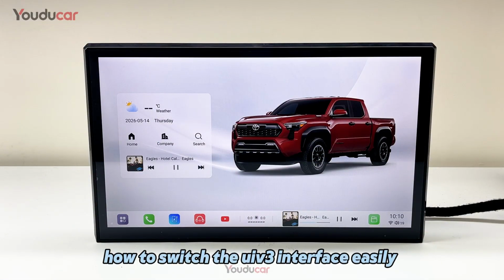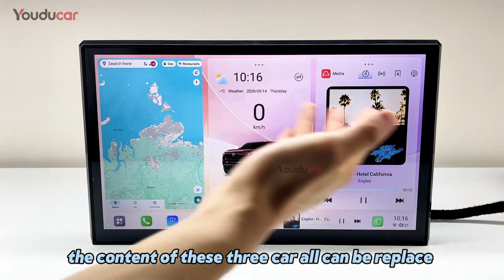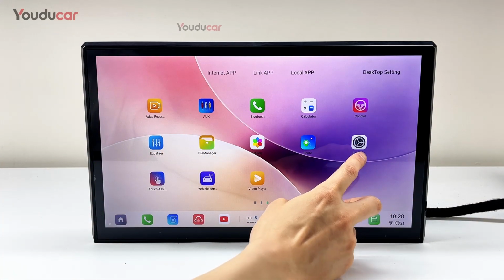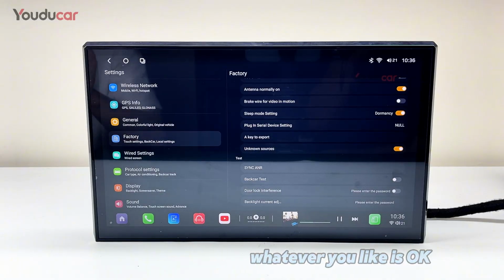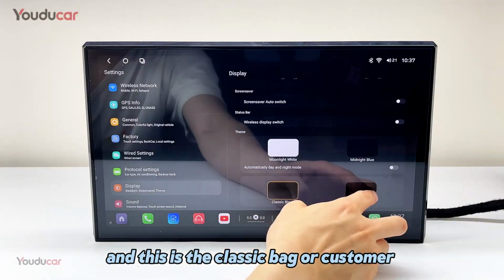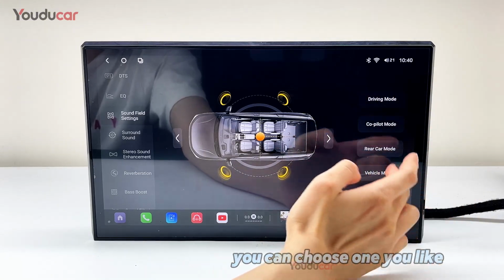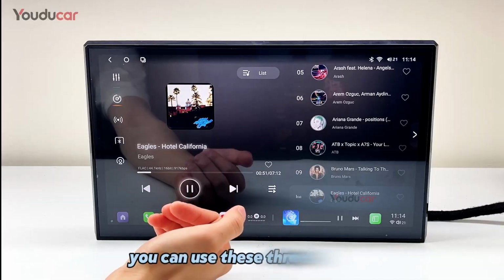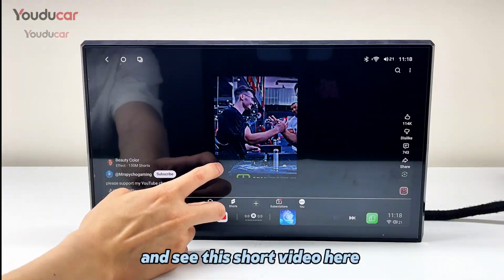Toyota Tacoma (2024-2026) Android Head Unit Upgrade - 14.6" High-Def Screen & Wireless CarPlay!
The Beast Upgrade for Your Toyota Tacoma! 🛻💨

Tired of that outdated factory radio? In this video, we dive deep into our Youducar specialized Android head unit for the Toyota Tacoma (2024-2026).

What’s inside this video:
📦 Product Unboxing: See exactly what’s in the box.
📺 Settings Demo: We walk you through the new UIV 3.0 interface, showing you how to customize your UI and access car settings.
✅ Seamless Integration: Retain your original steering wheel controls and factory features.
Why choose Youducar for your Tacoma?
Monster Specs: Octa-core A7870 6nm process for zero lag.
Stunning Display: QLED technology for perfect visibility in the sun.
Wireless Everything: Apple CarPlay & Android Auto ready.

Factory Direct Pricing! 🏭